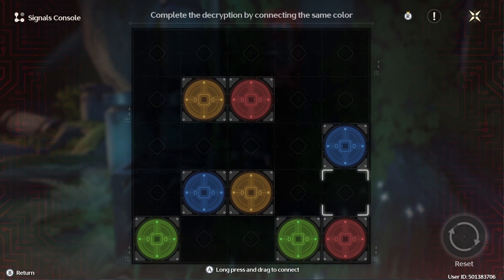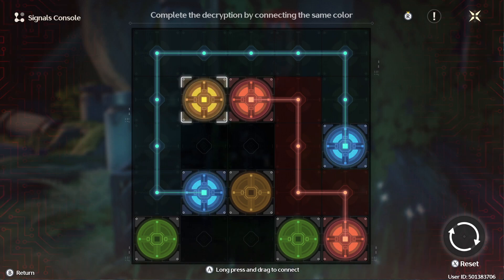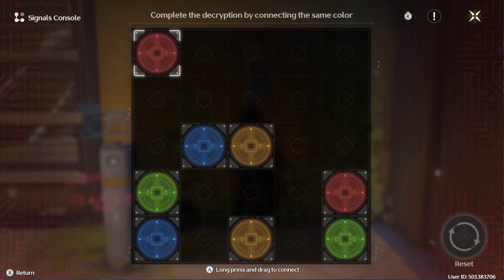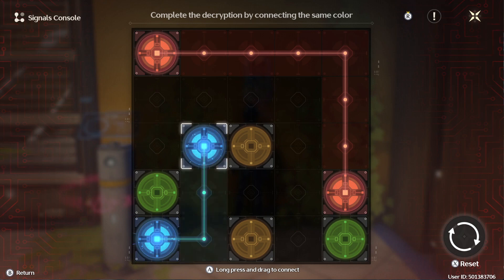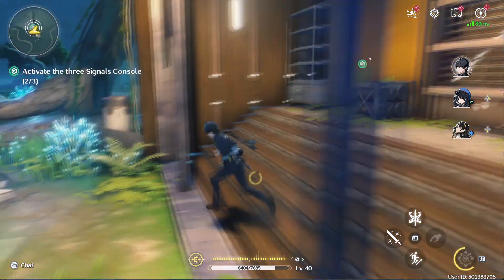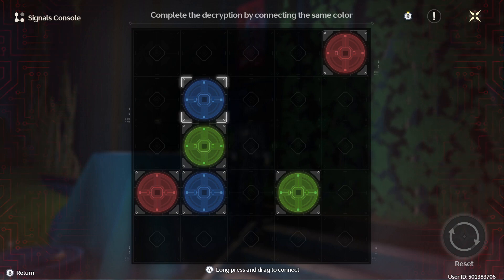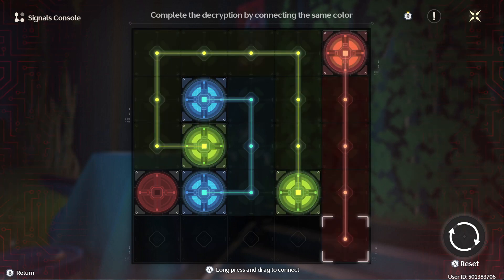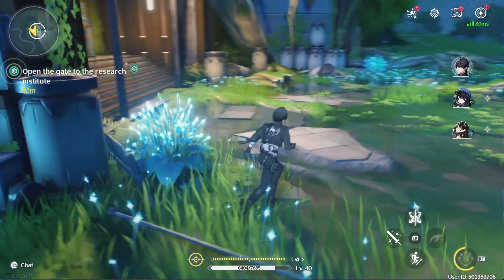How to Activate the Three Signals Console in Wuthering Waves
Learn how to activate the Three Signals Console in Wuthering Waves with this easy tutorial. Follow these steps to unlock hidden features and levels in the game!